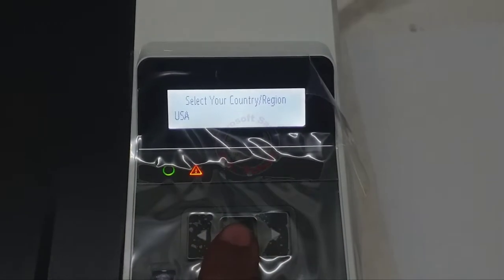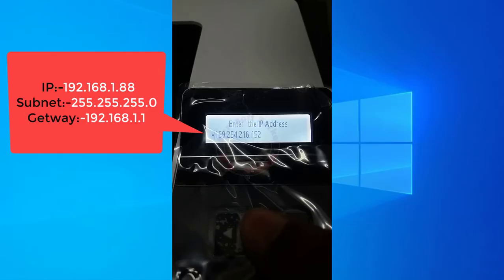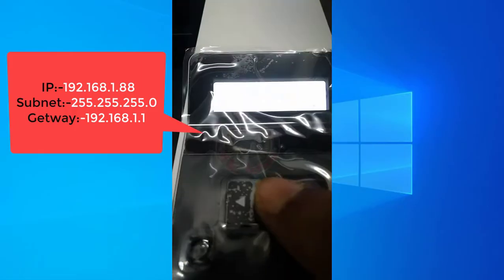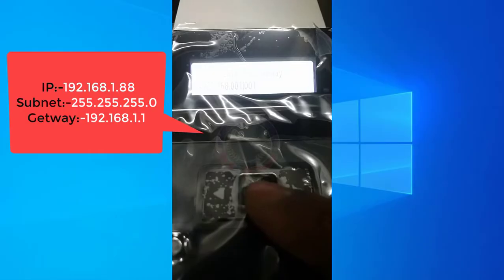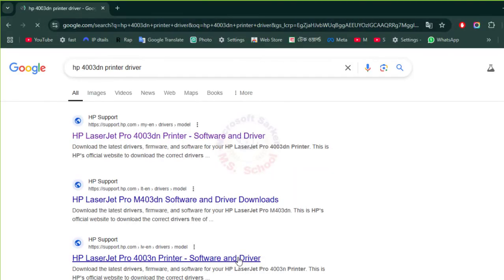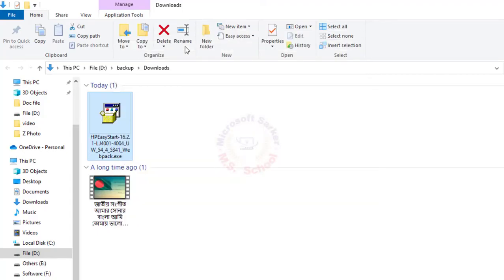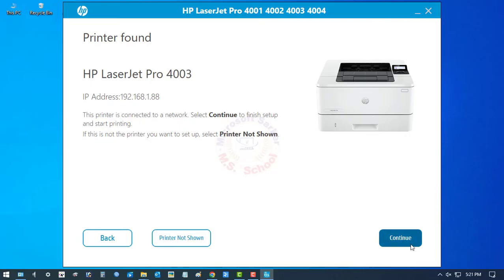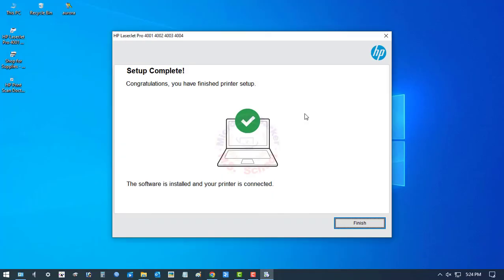How to Download and Install HP Laserjet Pro 4003 Network Printer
Today, I will show you  How to set up the Network printer the HP LaserJet Pro 4003.

Timestamps:
00:00  Intro
00:21  Setting of the IP Address
02:13  Download and installed the Software
04:02  Outro

1. Press the Power button to turn on the printer.  will display on the printer control panel.
2. Press the right arrow  on the control panel to select Language and Country/Region.

Step 1
IP Address settings
1. Plug an ethernet cable into the printer from Your local network source to the internet port.
2. I'm not using the DNS because there is no work internet access to the printer. press ok in finish the ip setting the printer

Step 2
Download and installed the Software
1. go to your computer screen open any browser and hp laerjet pro 4003dn and press enter. hp laserjet pro 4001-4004 dn  driver installation software   so click download, since I have already downloaded this, so I do not override the download of this driver. now  go to the download folder